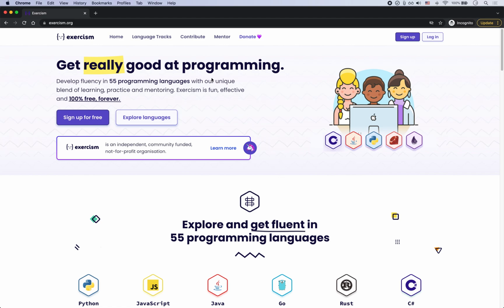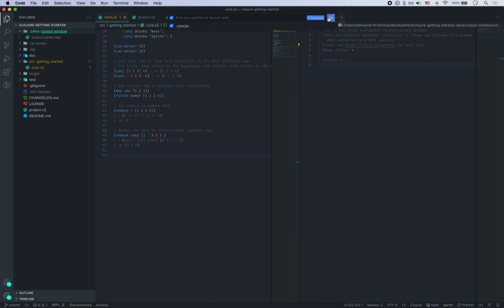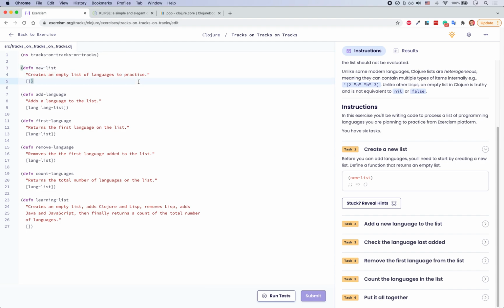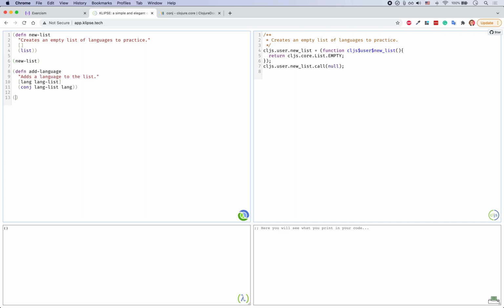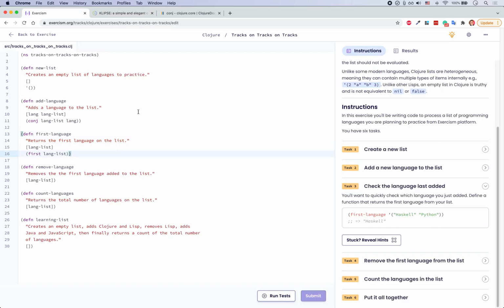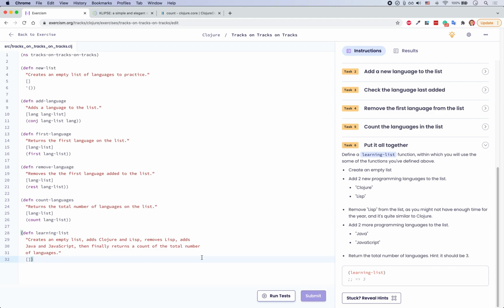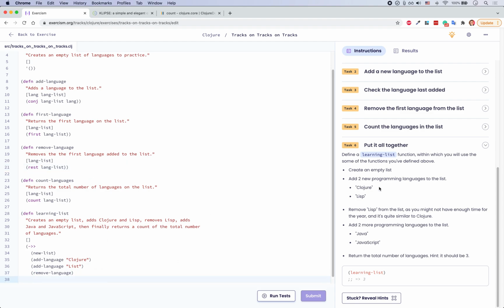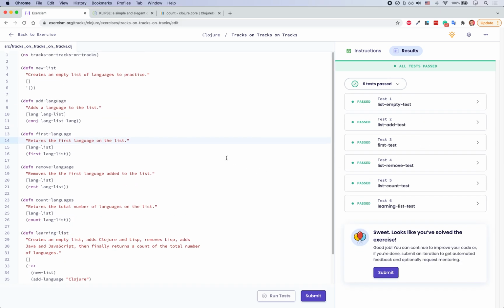Learning Clojure: basic Clojure lists on Exercism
Clojure is a dynamic programming language that targets the Java Virtual Machine (JVM). Designed as a general purpose language, Clojure combines the approachability of a scripting language with a robust infrastructure for multithreaded programming.

In this video I'm working on lists exercise on Exercism using Clojure programming language and basic function from its core library.

Want to learn and master Clojure?

Join Exercism’s Clojure Track for access to 84 exercises grouped into 9 Clojure Concepts, with automatic analysis of your code and personal mentoring, all 100% free.

This video is a part of Learning Clojure series.